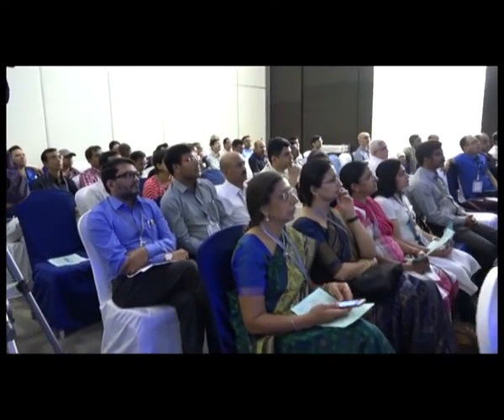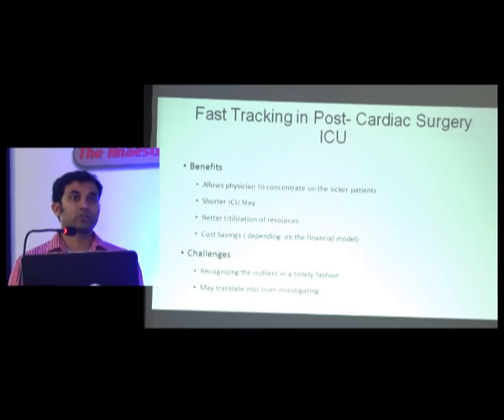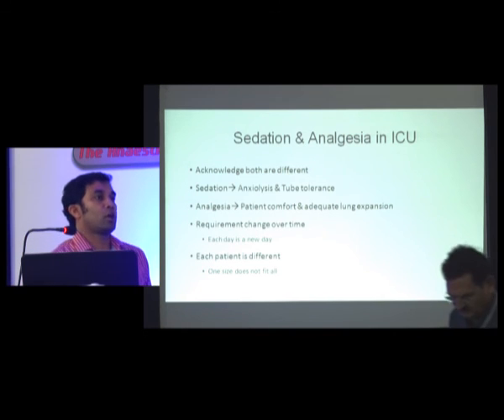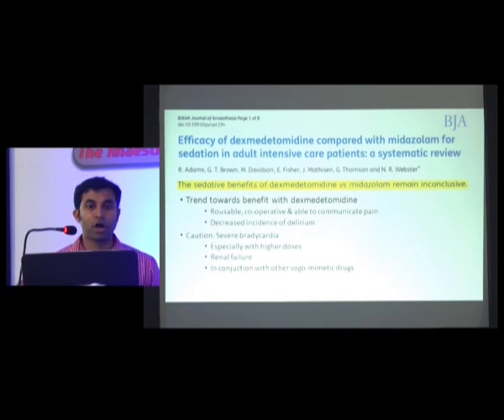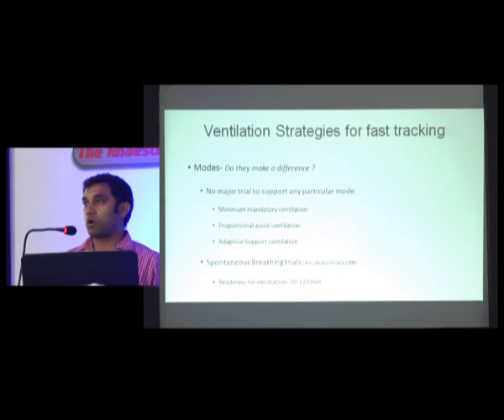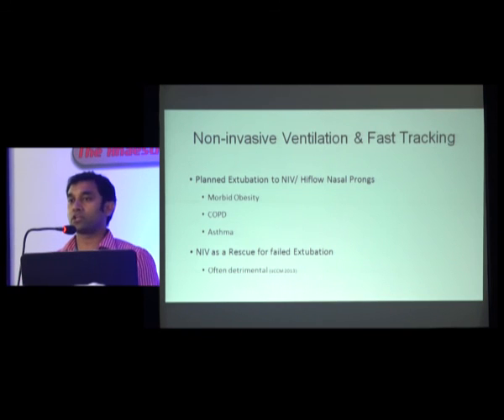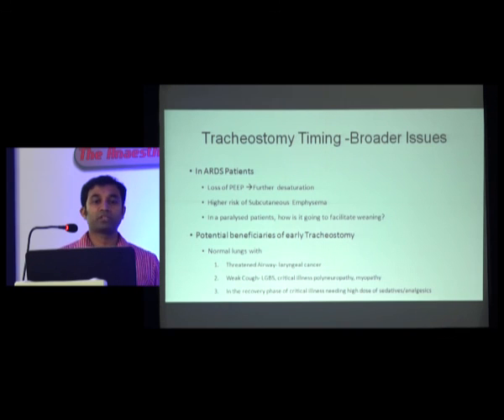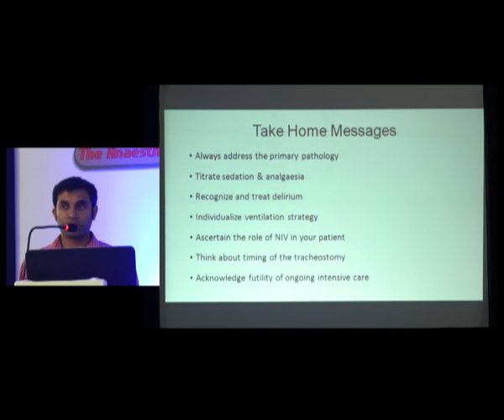DAY 1 - PRESENTATION 10 BY DR NEVIN CHINNAN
FAST-TRACKING OF VENTILATED ICU PATIENT